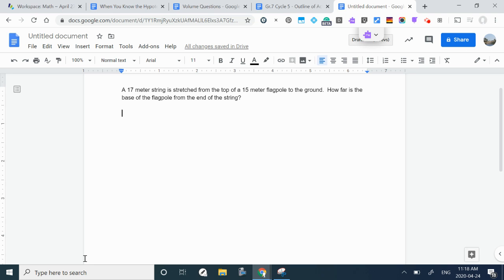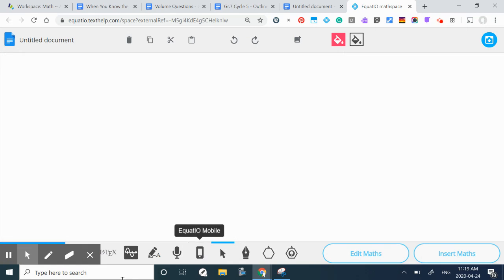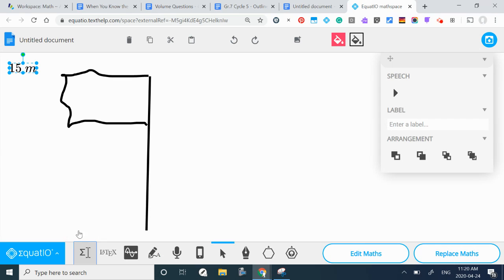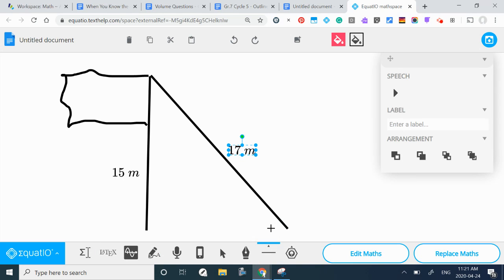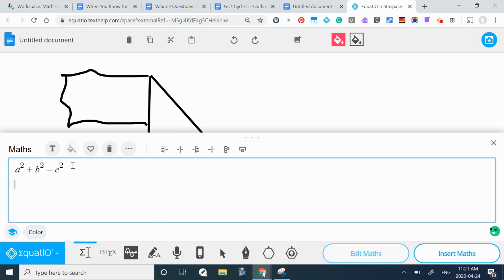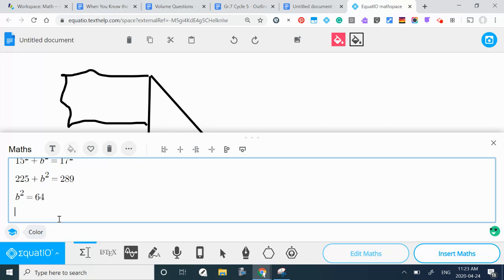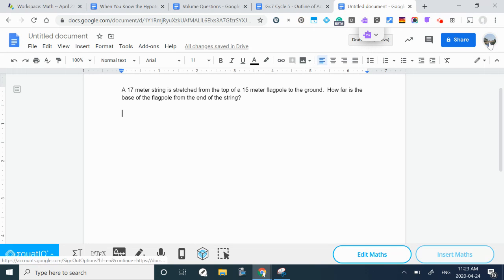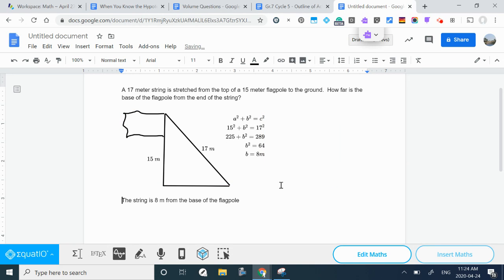Untitled: Apr 24, 2020 11:24 AM